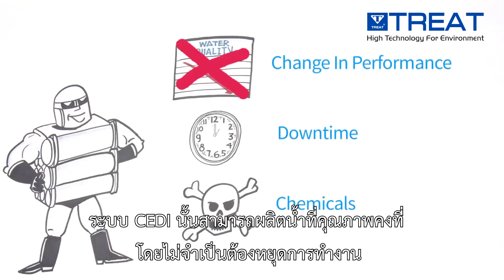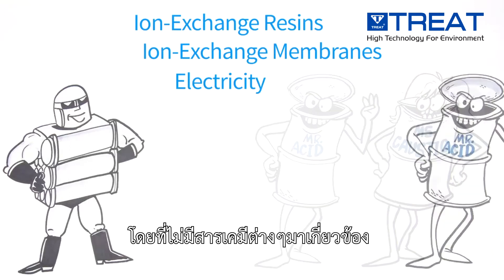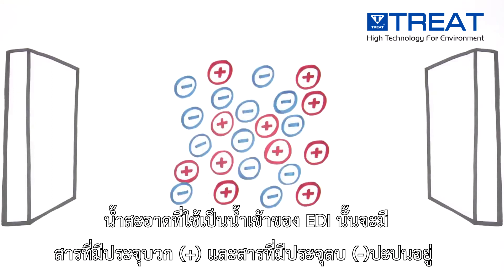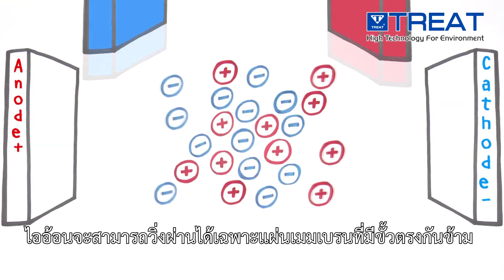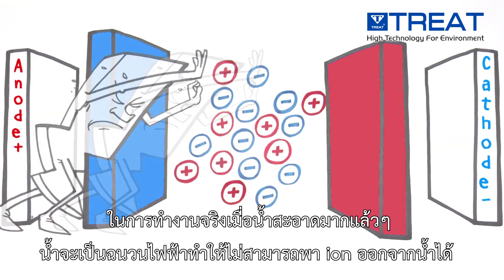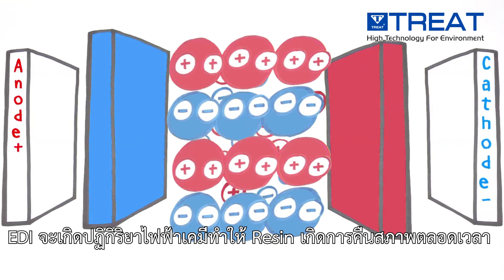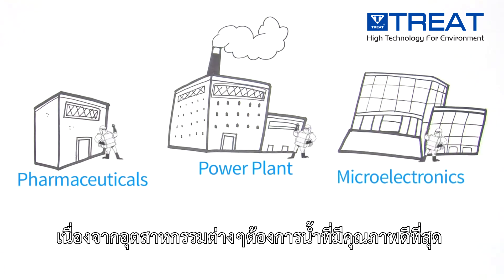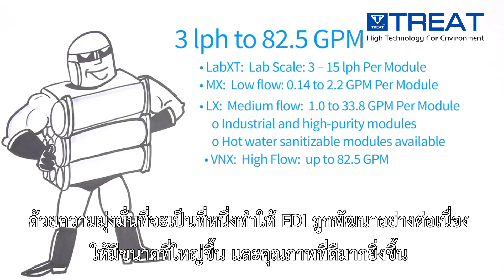การทำงาน ระบบ Electro Deionization (EDI) โดย Treat Chemical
ระบบผลิตน้ำบริสุทธิ์ EDI คืออะไร?
คำว่า EDI ย่อมาจาก Electro De-Ionization เป็นขบวนการที่ผลิตน้ำบริสุทธิ์ด้วยการใช้ระบบ DI(De-Ionization) ร่วมกับระบบไฟฟ้า โดยสามารถใช้งานได้อย่างต่อเนื่องไม่จำเป็นต้องล้างคืนรูป สารกรองด้วย กรด-ด่าง

ระบบการทำน้ำให้บริสุทธิ์ด้วย EDI
หลักการทำงาน : โดยอาศัยหลักการของไฟฟ้า เพื่อสร้างให้เกิดความต่างศักย์ที่ปลายขั้วทั้งสองข้างของแผ่น Anode และ Cathode โดยมีสารกรอง Mixed Resin ซึ่งถูกประกบด้วย Cat-ion Membrane และ An-ion Membrane วางเรียงซ้อนกันเหมือน แซนวิช ประกบเป็นคู่ ๆ เมื่อมีน้ำไหลผ่าน เข้าในช่องของ Mixed Resin สนามไฟฟ้าประจุบวกจะดึงประจุลบในน้ำผ่าน An-ion Membrane และสนามไฟฟ้าประจุลบจะดึงประจุบวกผ่าน Cat-ion Membrane ประจุของสารละลายจะมารวมกันในช่อง เข้มข้น (Concentrate)ซึ่งจะทำให้น้ำในส่วนนี้มีความเข้มข้นสูงขึ้น และปล่อยออกทิ้ง ขณะเดียวกันจะเกิดการแตกตัวของ H และ OH ในโมเลกุลของน้ำในบริเวณที่ Cat-ion Resin และ An-ion Resin สัมผัสกันทำให้เกิดการล้างคืนรูปสารกรอง MixedResin ไปพร้อมกัน ทำให้น้ำที่ออกจากส่วนของสารกรองเป็นน้ำบริสุทธิ์ไม่จำเป็นต้องล้างคืนรูปสารกรองอีกต่อไป
ดังนั้นระบบการผลิตน้ำบริสุทธิ์ด้วย EDI System จึงเป็นทางเลือกใหม่สำหรับความต้องการในการผลิตน้ำบริสุทธิ์และรักษาสิ่งแวดล้อม

ทำไมต้องใช้ระบบ EDI จาก Treat Chemical?
บริษัทฯ ได้ส่งวิศวกรเข้า Training หลักสูตร OEM Qualification Training Course จาก Electropure EDI,Inc. USA.และได้รับการแต่งตั้งให้เป็น Qualified OEM Customer ซึ่งสามารถออกแบบ, ประกอบและติดตั้ง EDI System, ซึ่งจะสามารถทำ After sale service ได้ดีกว่า Supplier ทั่วไปที่ไม่ได้ทำ OEM บริษัท ฯ ได้รับความไว้วางใจให้ประกอบระบบ EDI โดยใช้ Stack module ของ Electropure ซึ่งเป็นผู้คิดค้นและพัฒนา EDI มาอย่างต่อเนื่อง